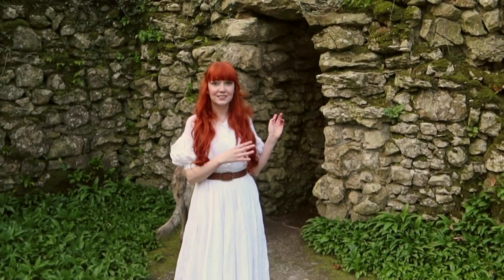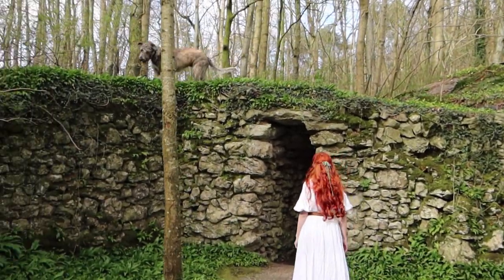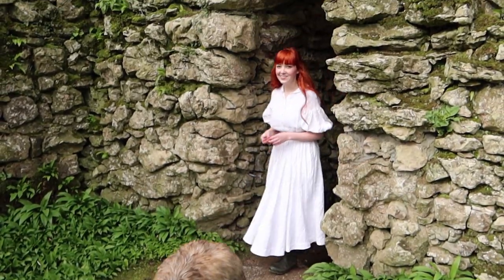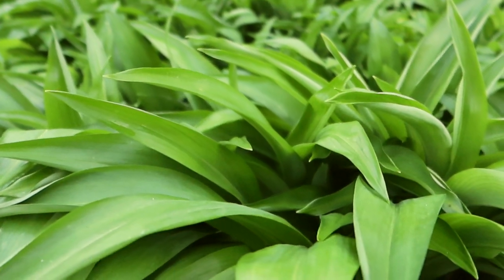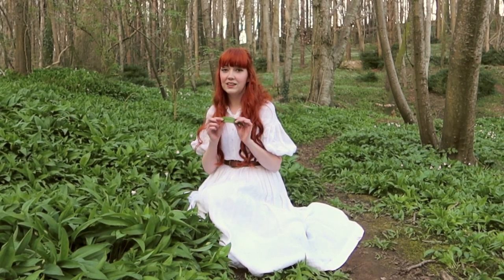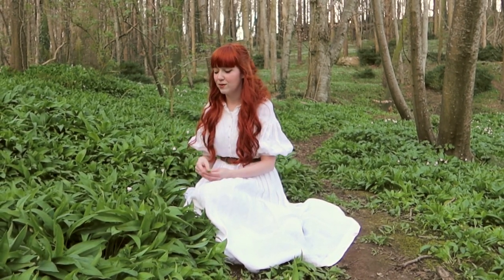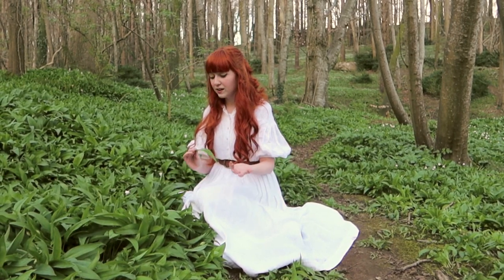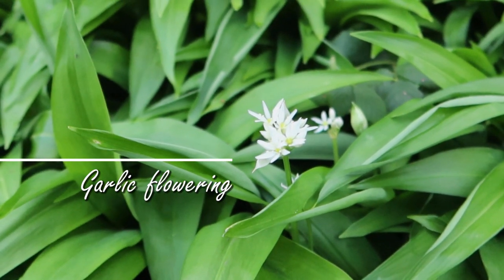A Walk in the Park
Soooo I wanted to go a bit further afield for my first vlog, but as we are social distancing right now I decided to bring you along on a short walk around my local park with my dog. Hopefully I can shoot some more vlogs in the future in some of the locations I would really love to show you, but for now enjoy this wee jaunt around the park that does have some interesting features and is slowly beginning to look like spring.
Solomon (my dog) is an Irish wolfhound and only nine months old at the time of this video. He's still growing so we'll see how giant he gets in time...

video edited by Kettle of Fish films